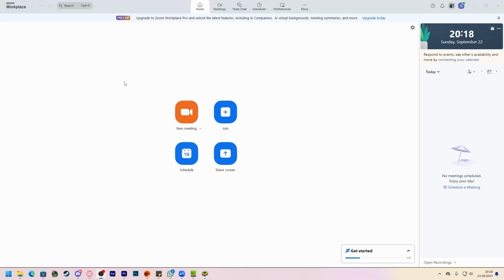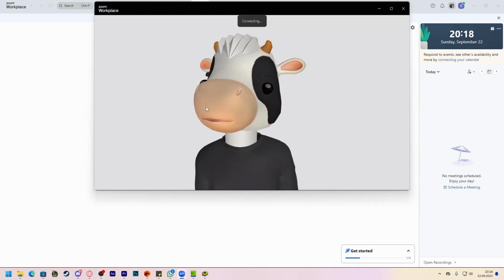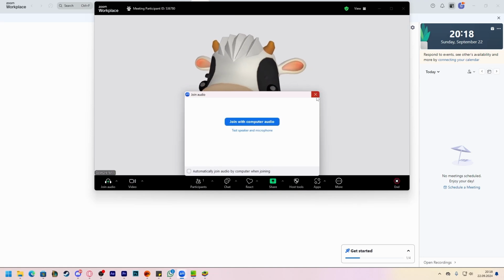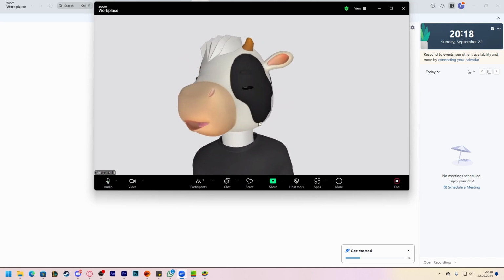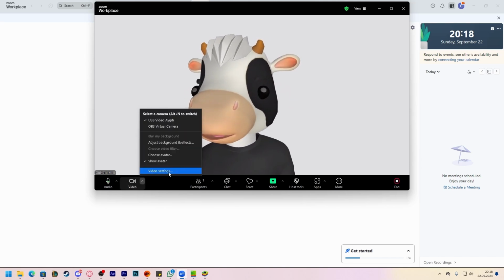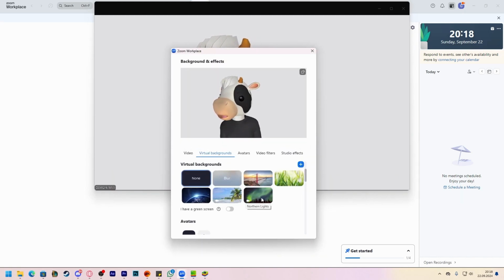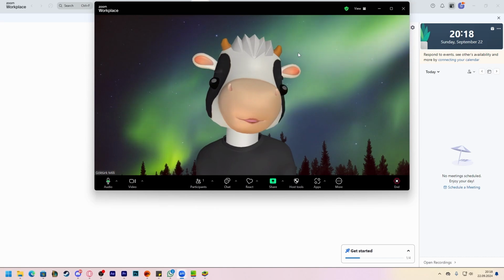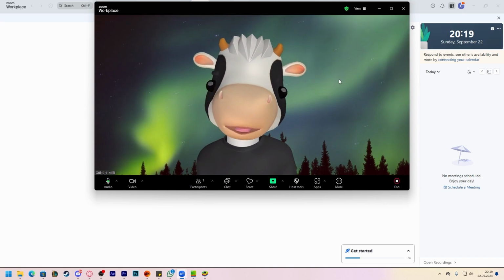How to Change Background in Zoom Meeting on Laptop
How to Change Background in Zoom Meeting on Laptop: In this quick tutorial I explain, how to change background in Zoom on Laptop.